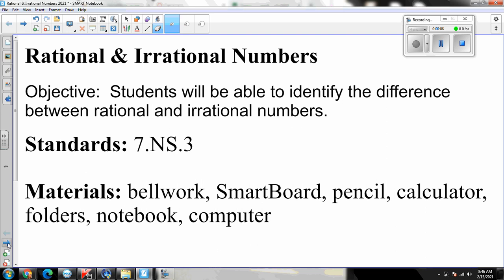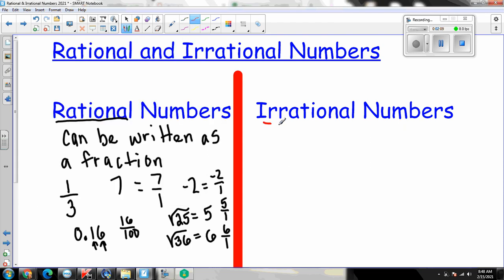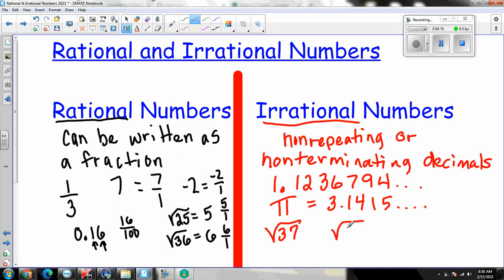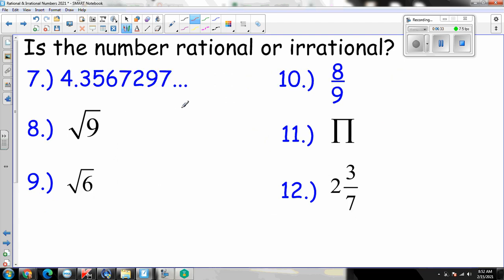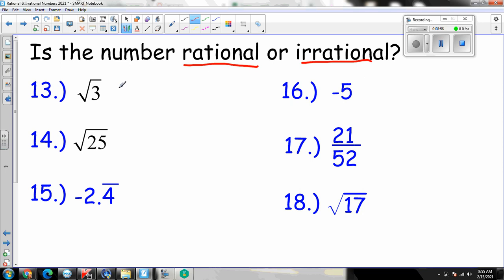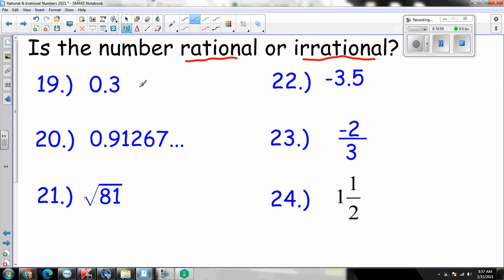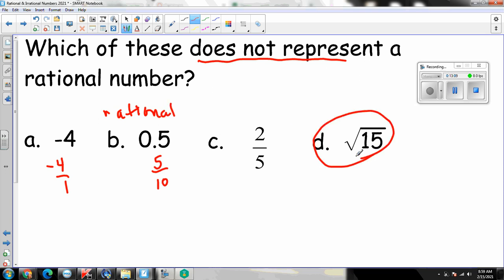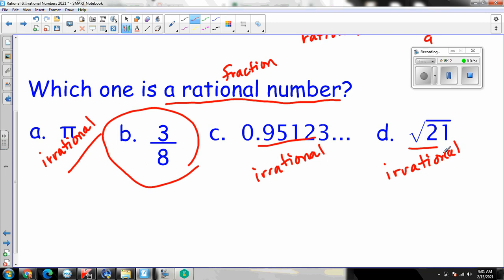Rational and Irrational Numbers